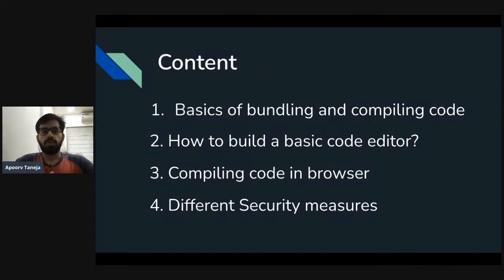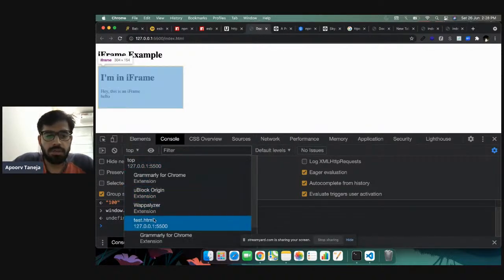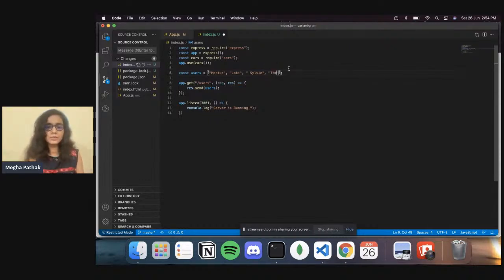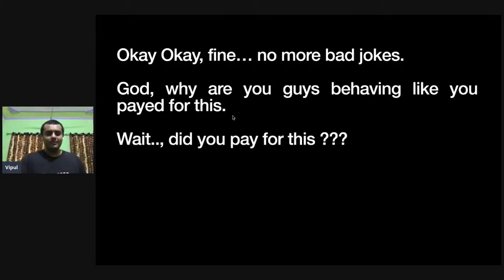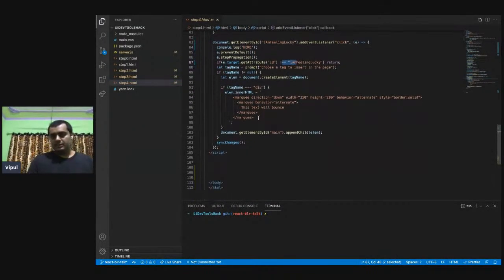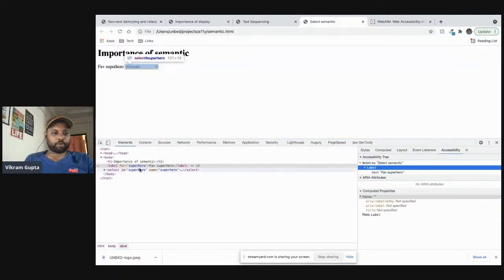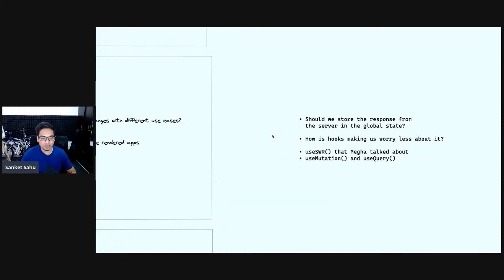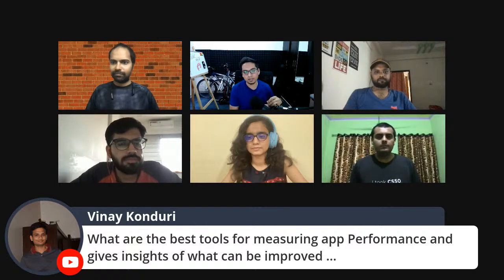react online meetup #13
Agenda

How to build an online code editor like Codepen / CodeSandBox by Apoorv Taneja

Web accessibility - not just an add on by Kumar Vikram Gupta